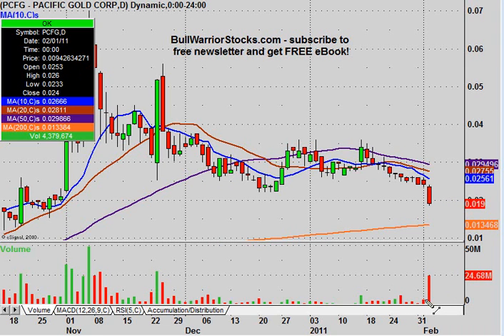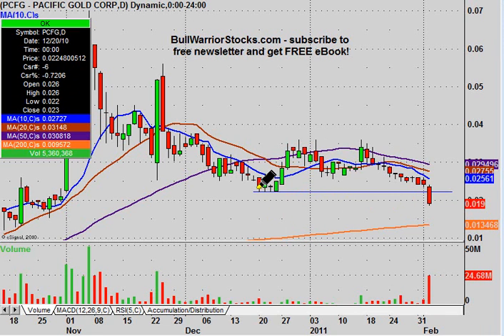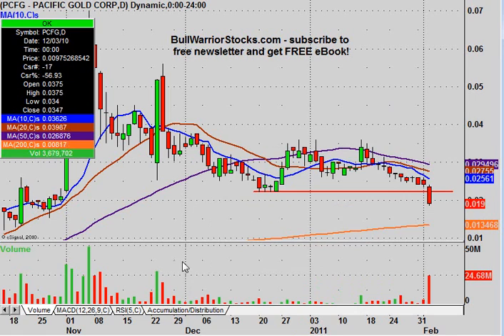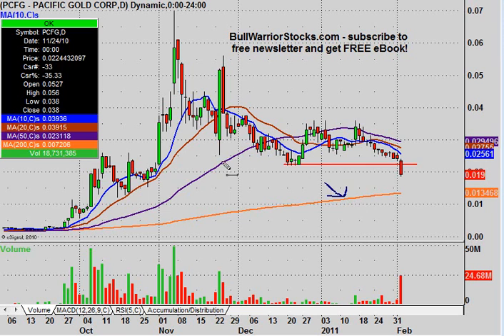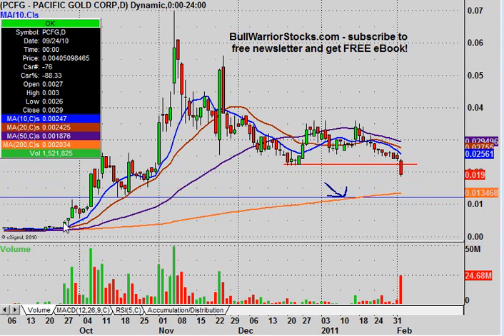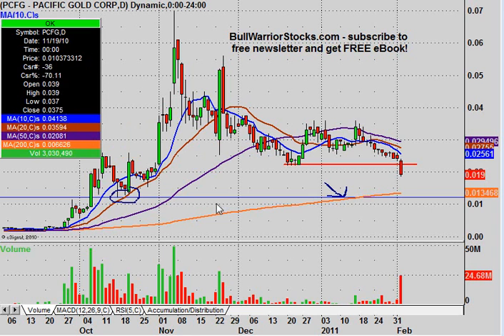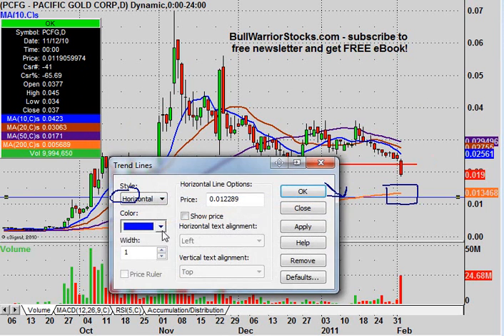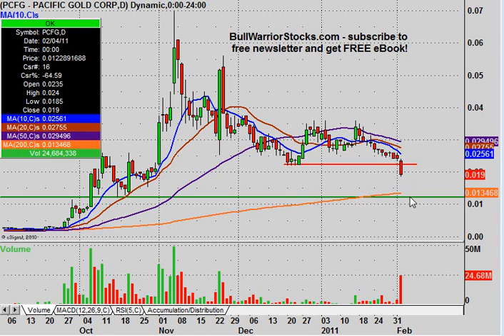PCFG Technical Stock Chart_ 2/2/2011